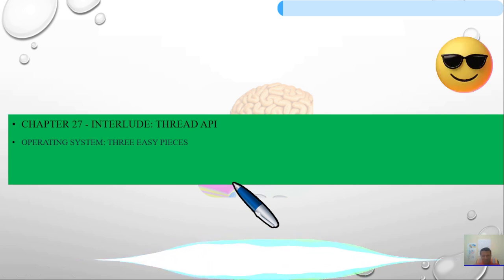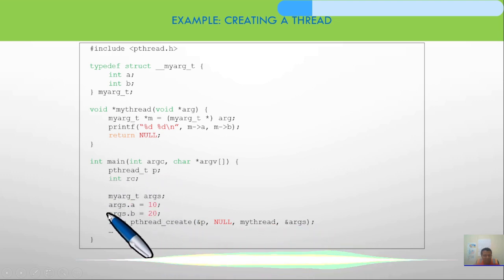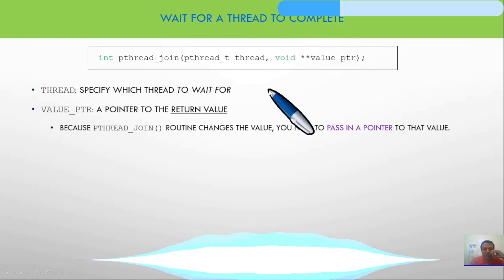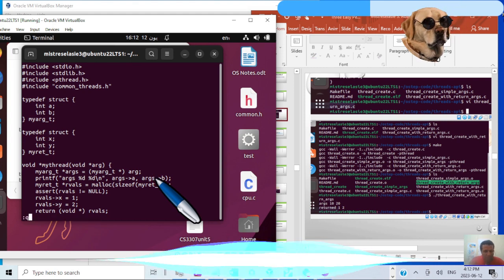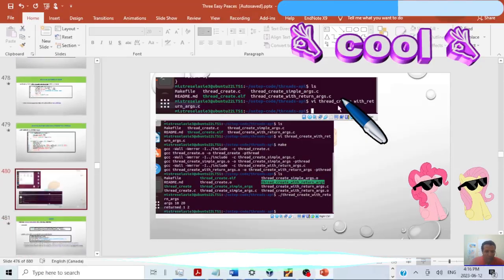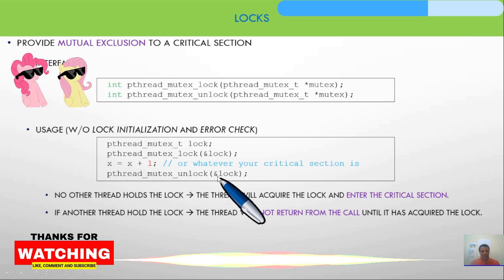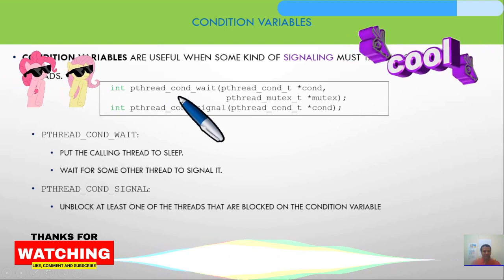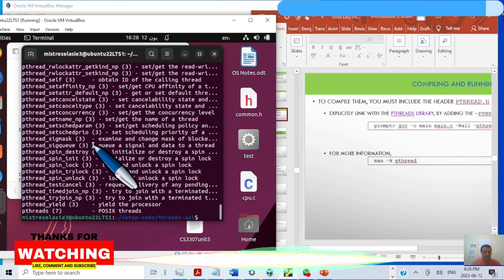OPERATING SYSTEMS THREE EASY PIECES Remzi & Andrea OS- : Interlude: Thread API:- CHAPTER 27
CHAPTER 27 - Interlude: Thread API - Operating System: Three Easy Pieces

Welcome to Chapter 27 of "Operating System: Three Easy Pieces." In this chapter, we explore the thread API and provide tips for writing robust and efficient multi-threaded code.

In the previous chapters, we introduced the basics of the pthread library, covering thread creation, mutual exclusion with locks, and signaling and waiting with condition variables. With these fundamental concepts, you have the necessary tools to write reliable multi-threaded code. However, it is important to approach thread programming with patience and meticulousness.

To conclude this chapter, we present a set of guidelines that will be invaluable as you develop your multi-threaded programs. These guidelines include:

Keep it simple: Strive for simplicity in your code when locking or signaling between threads. Complex thread interactions often lead to bugs.

Minimize thread interactions: Reduce the number of ways in which threads interact. Each interaction should be carefully designed using established approaches, which we will further explore in upcoming chapters.

Initialize locks and condition variables: Ensure that you initialize locks and condition variables correctly. Failure to do so may result in unpredictable and difficult-to-debug issues.

Check return codes: Just as with any C and UNIX programming, it is crucial to check return codes diligently. Neglecting to do so can lead to unexpected behavior, causing frustration and confusion.

Be cautious with passing arguments and returning values: Pay attention to how you pass arguments to and return values from threads. Be particularly careful when passing references to stack-allocated variables, as this can lead to unintended consequences.

Understand thread-specific stacks: Remember that each thread has its own stack. Locally-allocated variables inside a thread's function are private to that thread and not easily accessible by other threads. To share data between threads, use the heap or other globally accessible locales.

Utilize condition variables for signaling: Although it may be tempting to use simple flags for signaling between threads, it is recommended to use condition variables instead.

Consult the manual pages: Take advantage of the pthread man pages, especially on Linux systems. They provide in-depth information and delve into the nuances discussed here, offering valuable insights.

By adhering to these guidelines, you can develop sophisticated, correct, and performant multi-threaded programs. Remember, the challenges lie not only in understanding the APIs but also in crafting effective concurrent logic.

Continue your journey to discover more about thread programming and unlock the potential of multi-threaded systems.